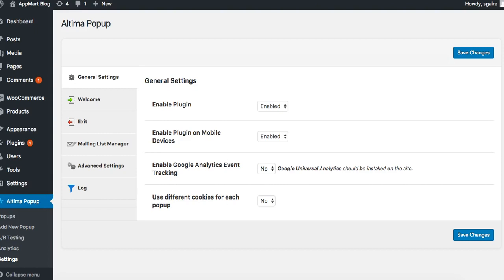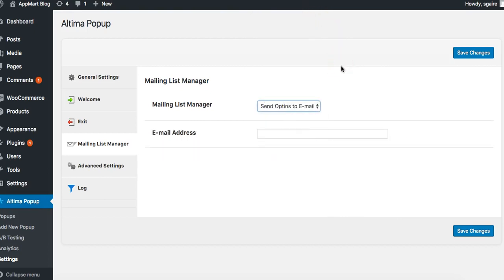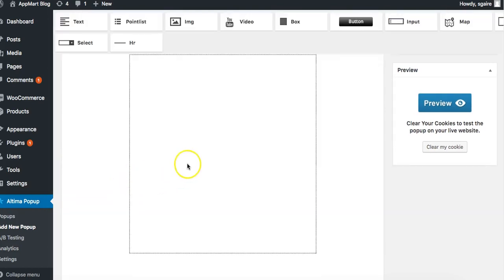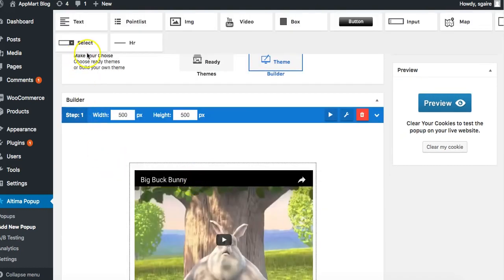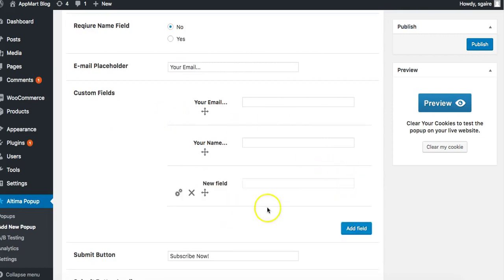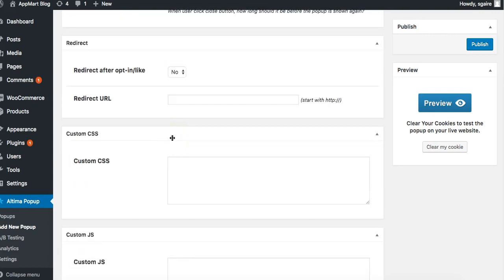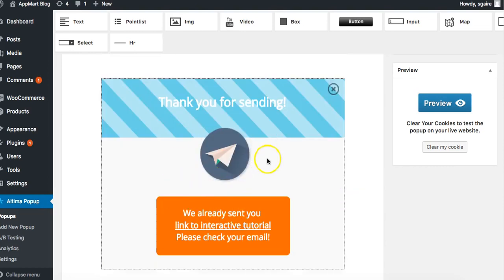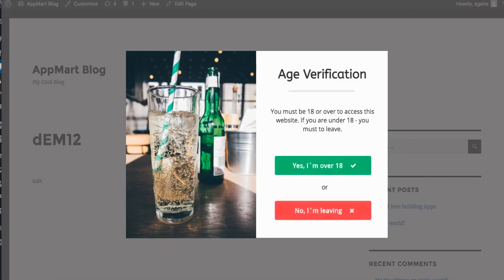WP Popup Altima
You can grab WP Popup Altima for a special low price